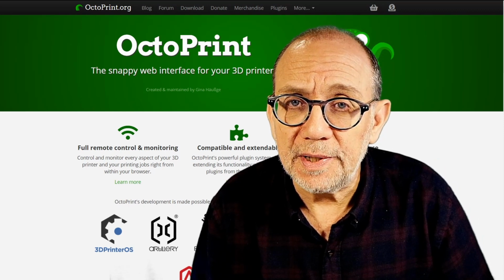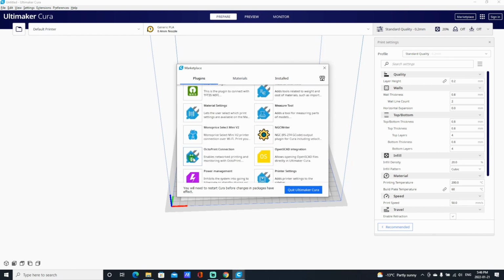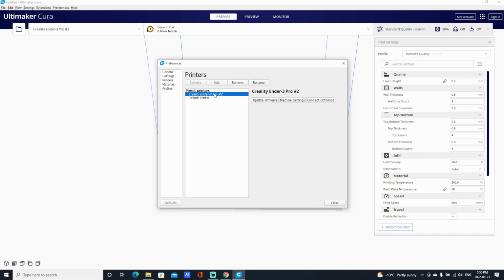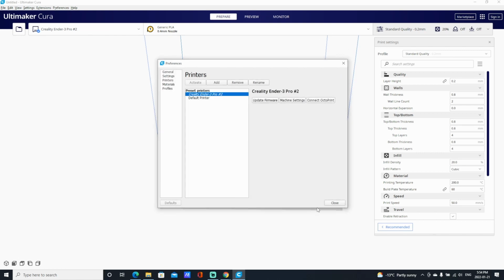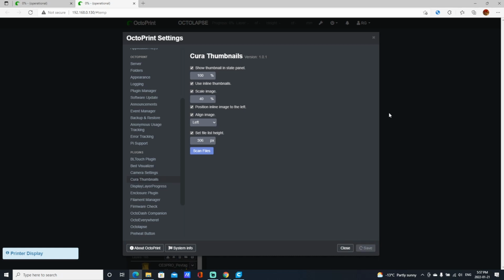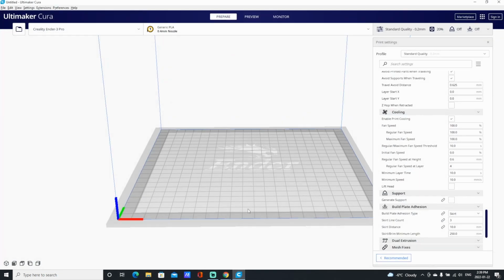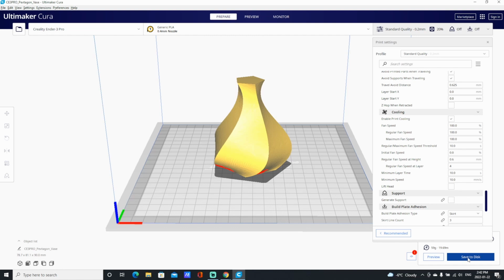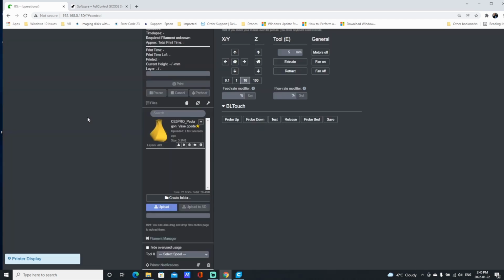Get Thumbnails in Octoprint --EASY!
In this video I'm going to show you two ways to get thumbnails in Octoprint.  This is very helpful if you've got a long list of models.

00:00 - Introduction -- Method 1
00:59 - Thumbnails with Cura Thumbnails & Octoprint Connection
09:28 - Introduction -- Method 2
10:38 - Thumbnails with Cura Slicer & Script
16:09 - Outro